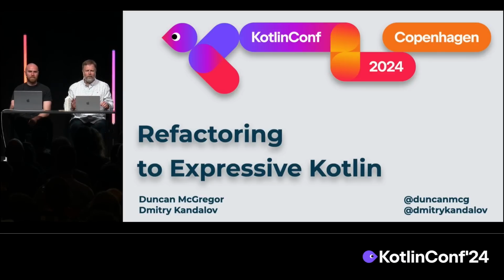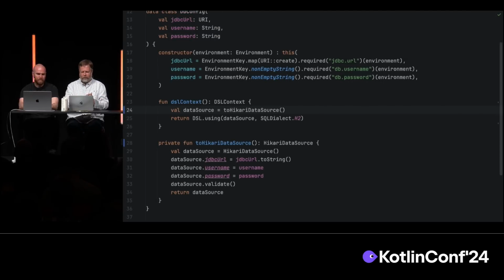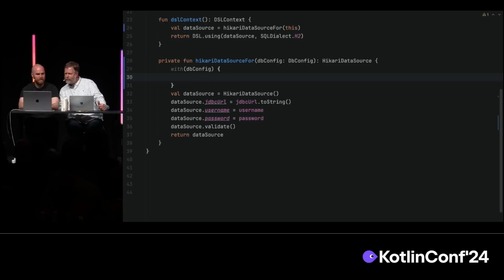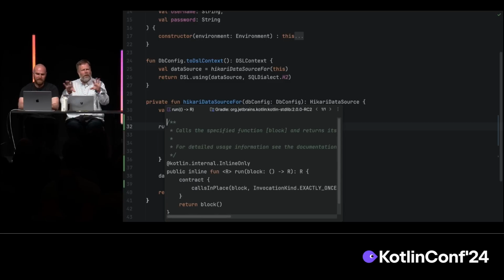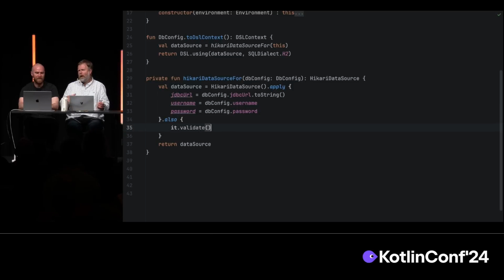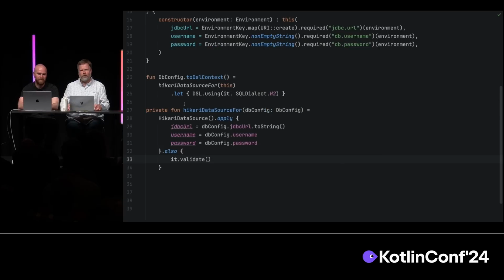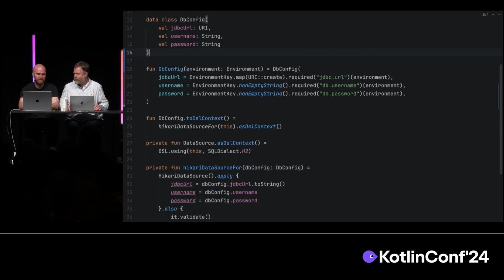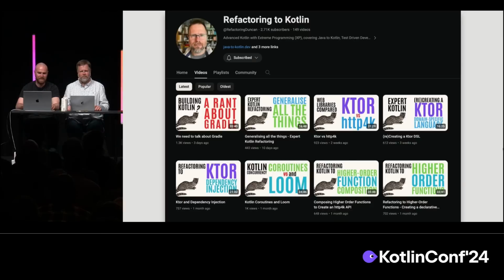Refactoring to Expressive Kotlin | Dmitry Kandalov and Duncan McGregor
Enjoyed this talk? Experience it live at KotlinConf 2025—the biggest in history!

Kotlin was built from the beginning as an expressive language, but we still scratch our heads when reading some code, especially if it is trying to do something complicated.

Join Duncan and Dmitry as they examine code examples and use the power of the Kotlin language and IntelliJ to refactor them into code that reads as it works. We’ll learn how to express intent with the scope functions: let, run, with, apply, and also. We’ll see how defining our own extension functions allows code to flow, and move on to more advanced topics like separating pure from impure functions, cohesion, tiny types and domain specific languages.